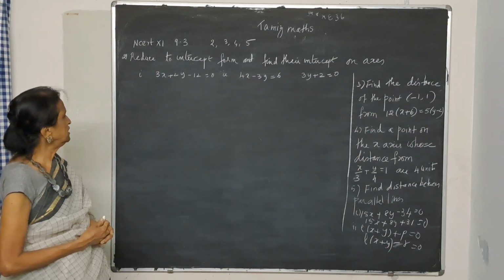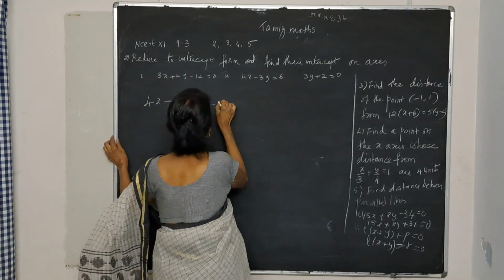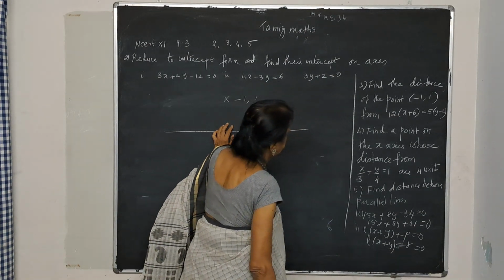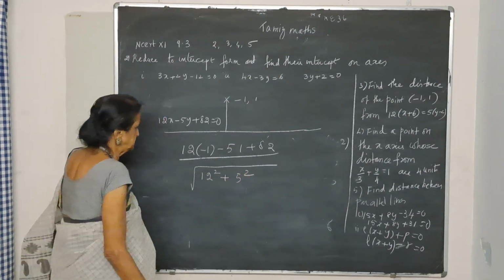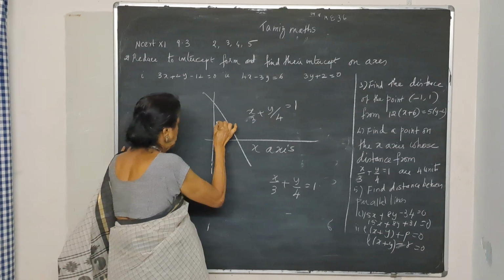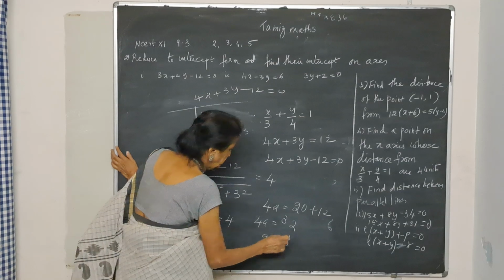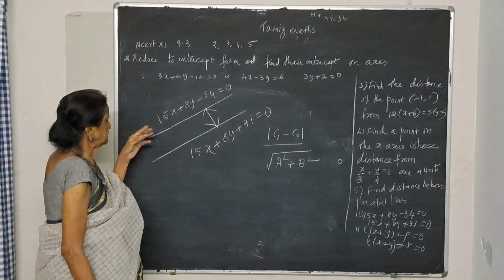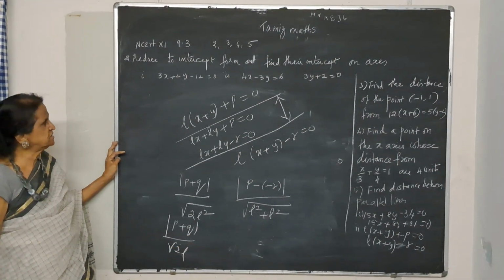Coordinate Geometry - NCERT - XI Std - Exercise 9.3 (Problem # 2, 3, 4 & 5)